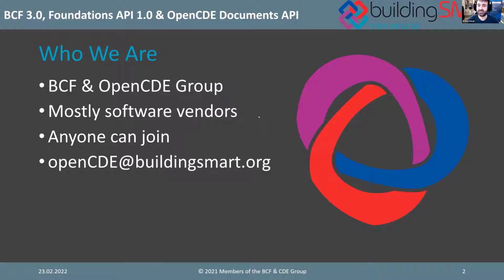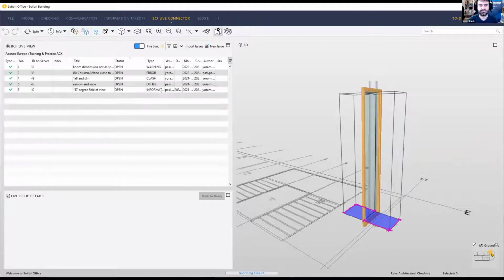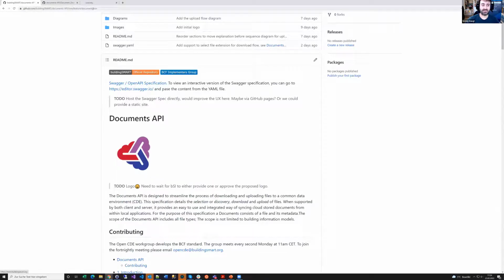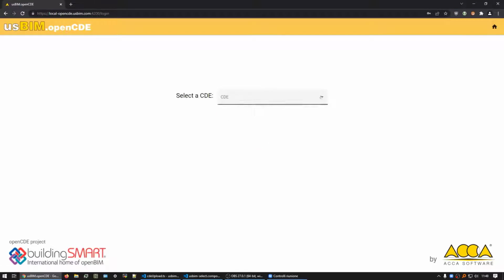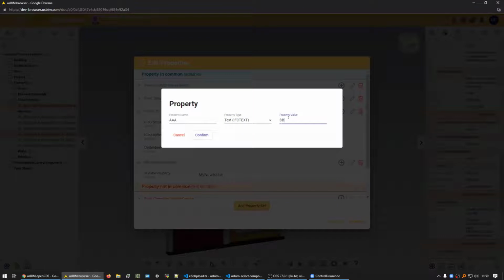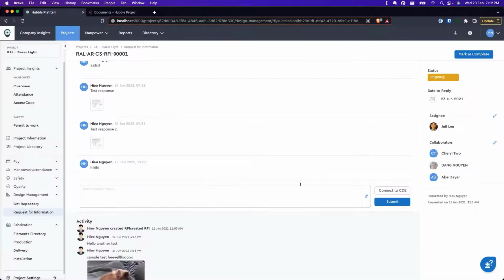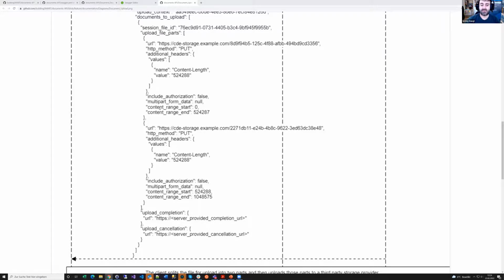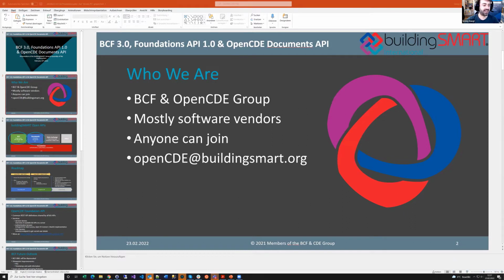General Assembly Feb 2022 - Session 2: API developments and open CDE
00:00 Introduction by Georg Dangl
10:47 Demo by Pasi Paasiala and Yoram Kulbak
25:43 Documents API by Georg Dangl
38:31 Demo by Michelangelo Cianciulli
1:01:05 Demo by Peter Widjaja
1:08:39 Upload flow by Georg Dangl and Q&A